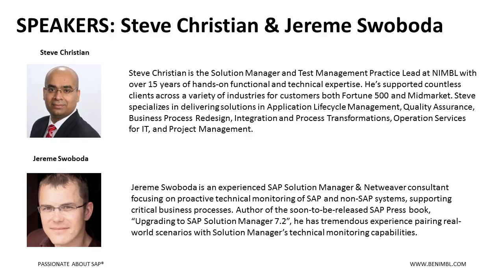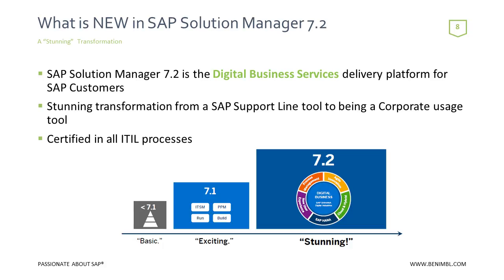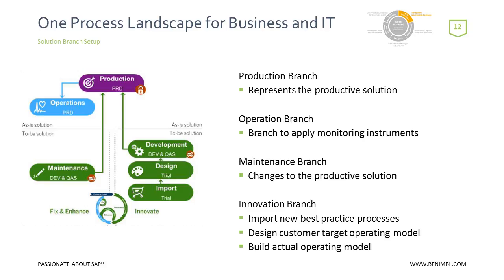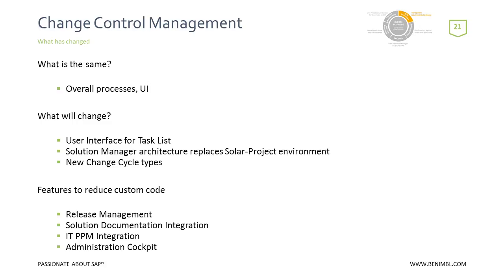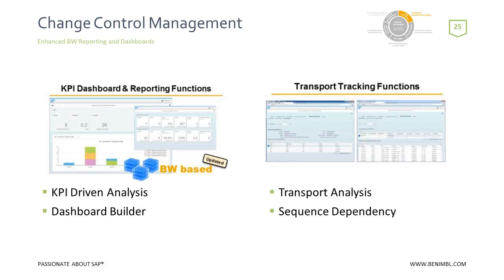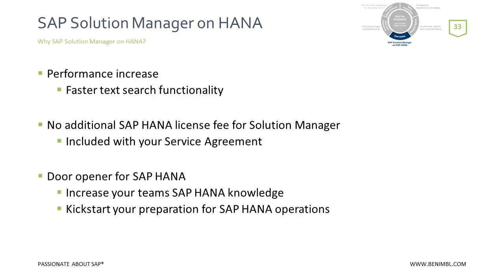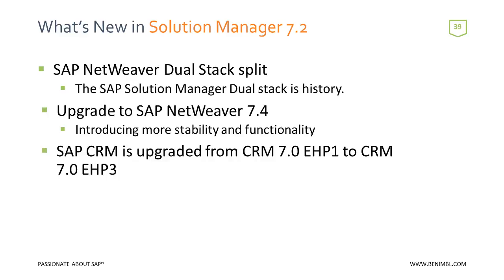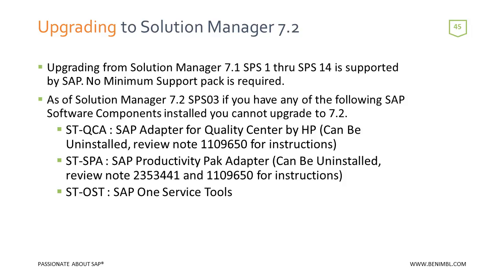Webinar: Breaking Down Solution Manager 7.2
Skip Intro: (4:16)
Join NIMBL's Steve Christian and Jereme Swoboda as they take you through all of the key concepts in upgrading to SAP Solution Manager 7.2.